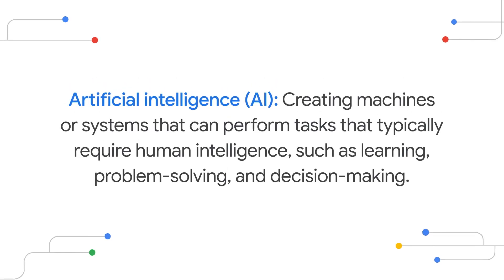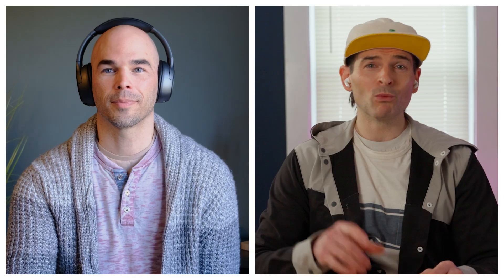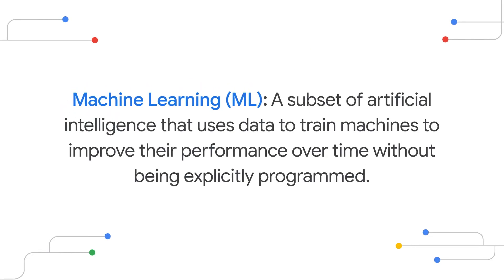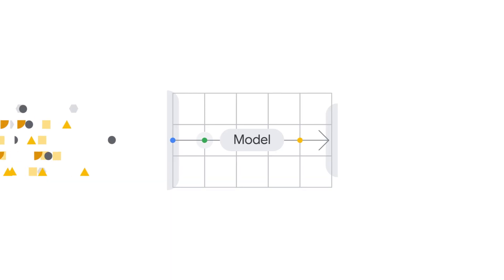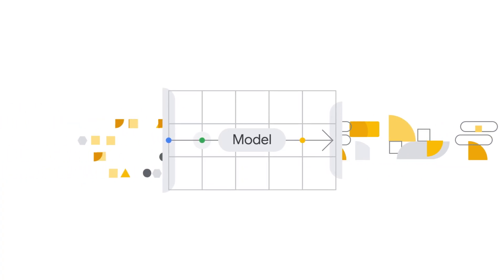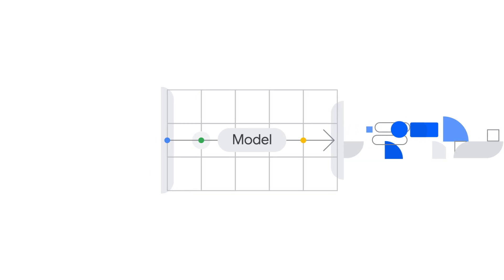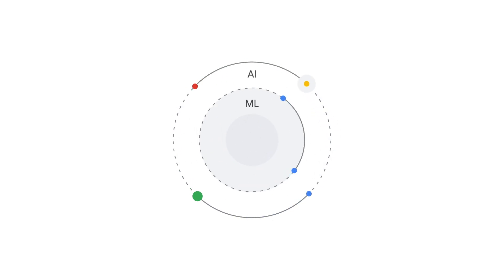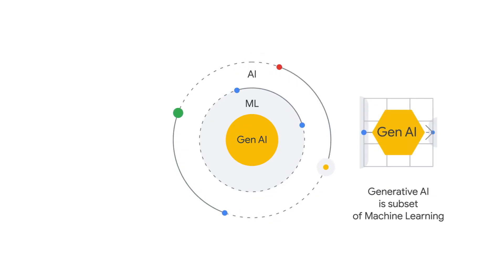Understanding AI, ML, and generative AI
Be a Gen AI Leader!

This video gives a clear and concise overview of the differences between artificial intelligence (AI), machine learning (ML), and generative AI.